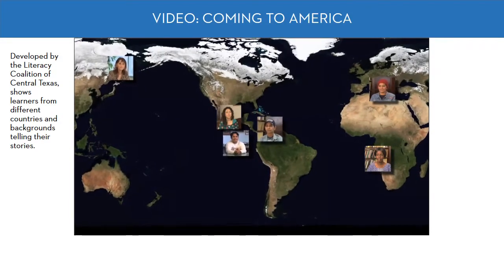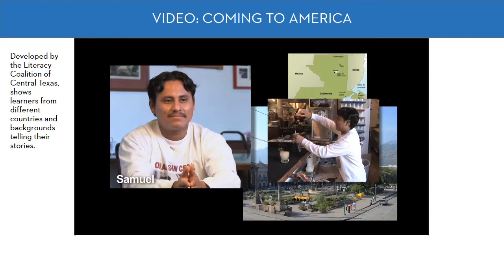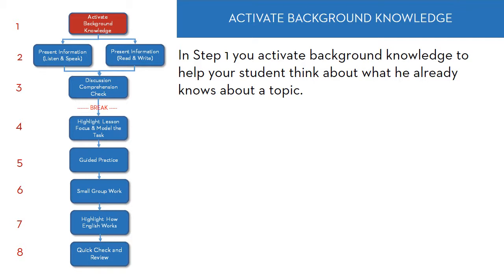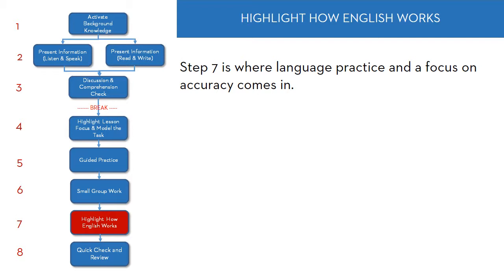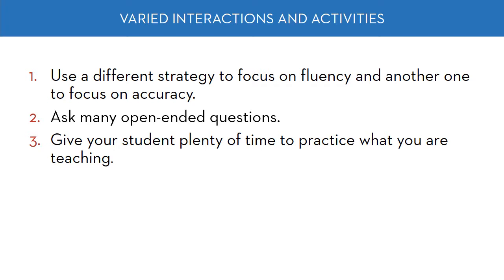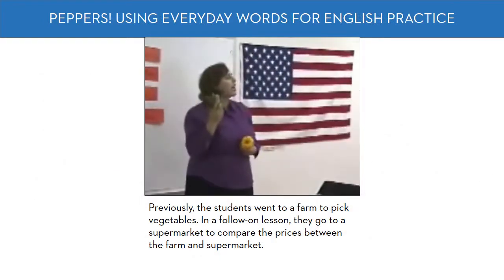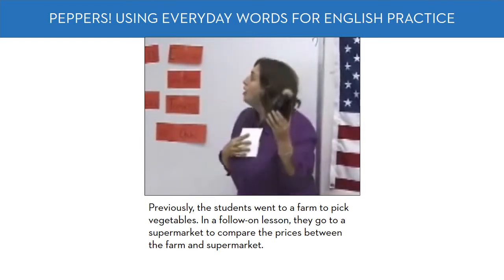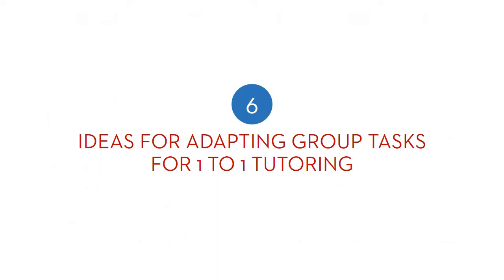Module 1 English Forward What Works in Adult ESL v20 01 01 17 vid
What Works in Adult ESL | Module 1 (draft) (narration audio must be revised)